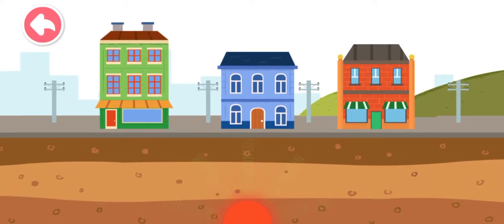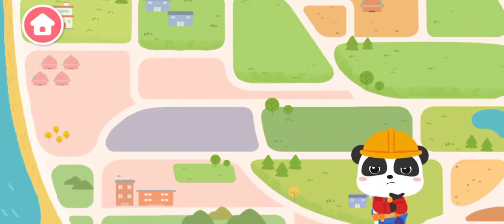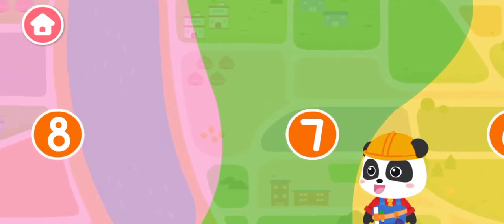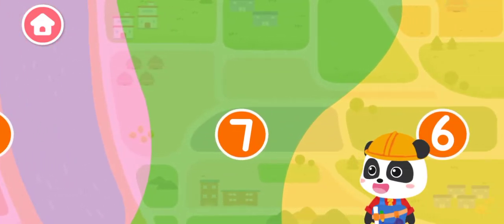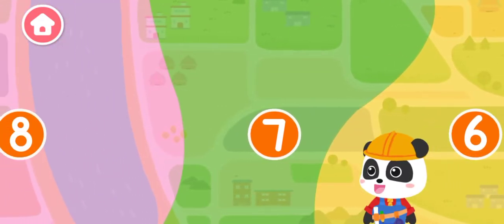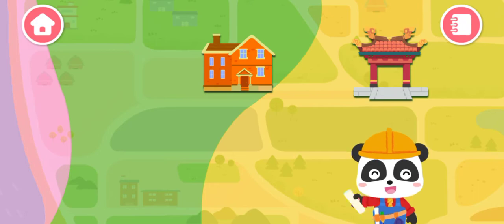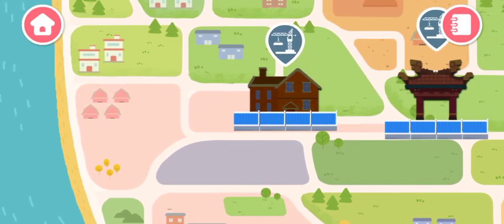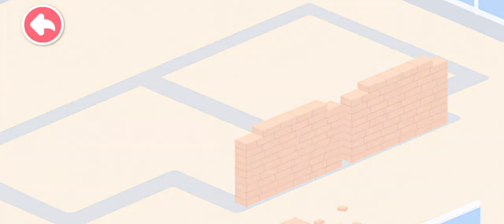Baby Panda Earthquake Safety Tips | vir the robo boy episode earthquake | motu patlu episode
This channel it's all about kids toys , Kids Games Education Video for Kids and will always be updated .